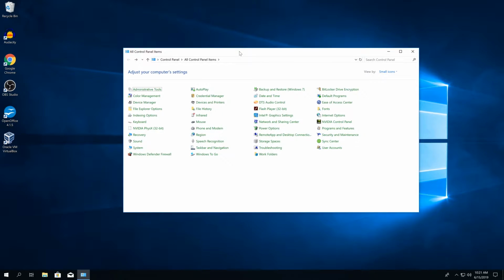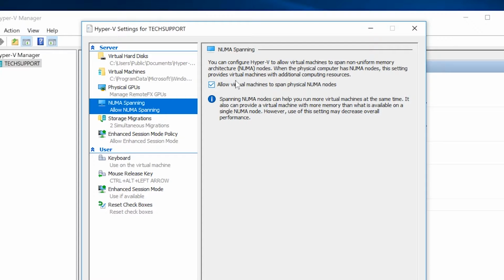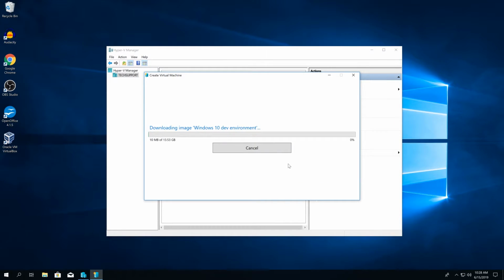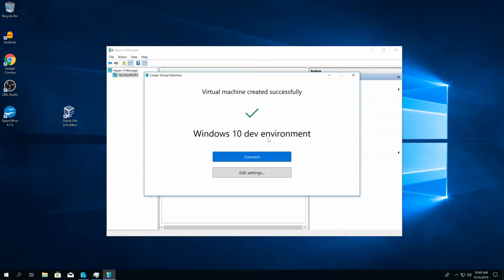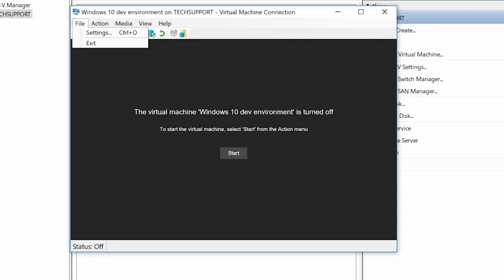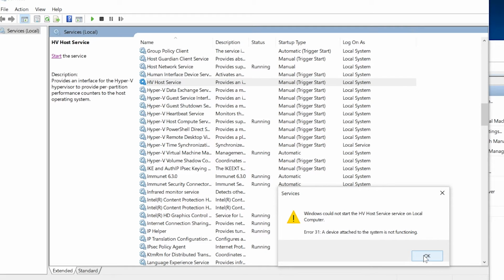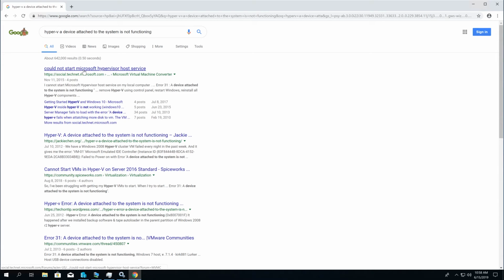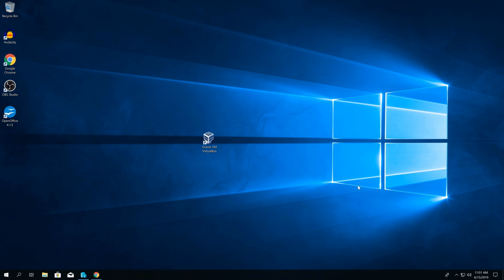Tech Support Courses Is Hyper V good? Microsoft's Virtual Machine Option, didn't work properly.